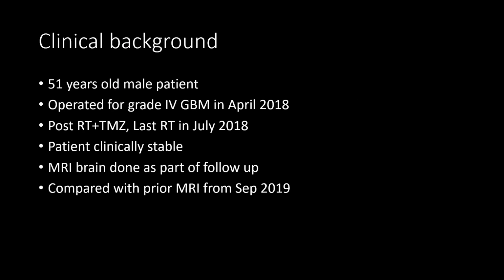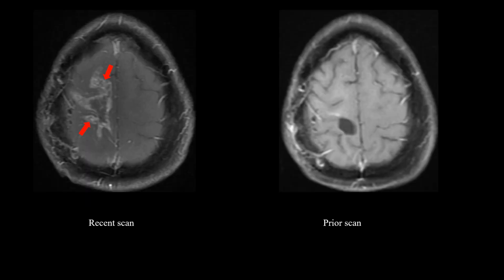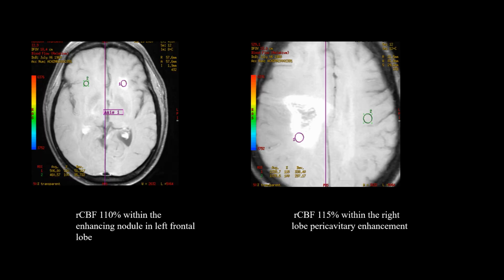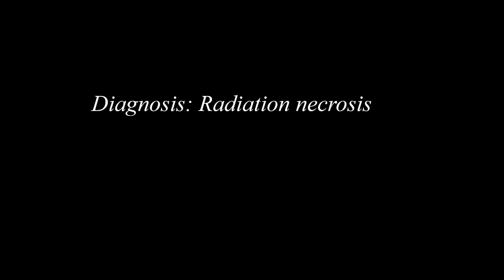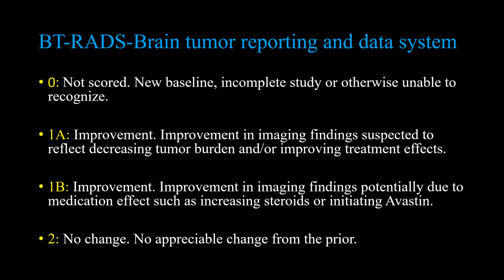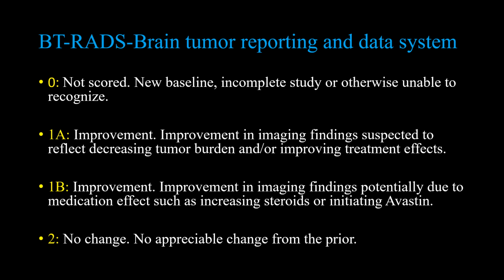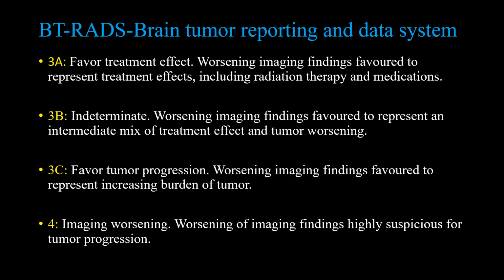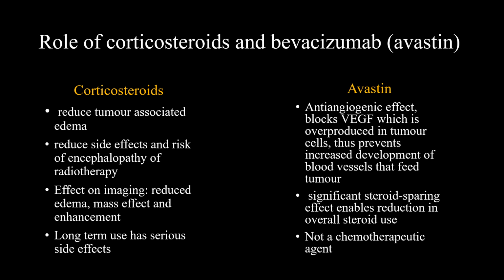CAR - Case of the week - Case 7 - Radiation Necrosis and BT - RADS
Radiation Necrosis and BT - RADS